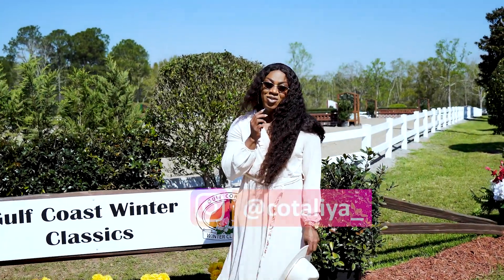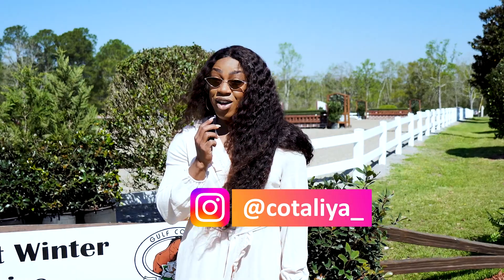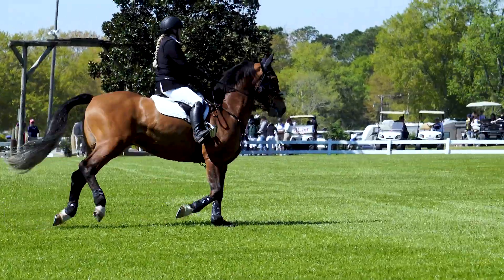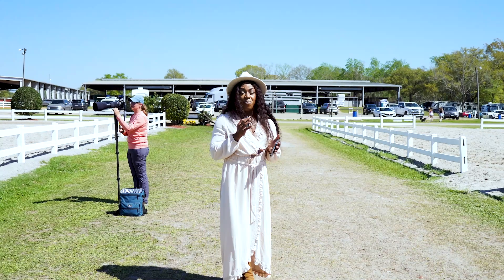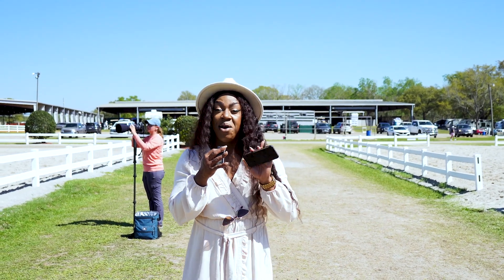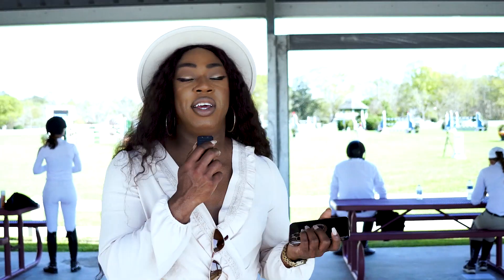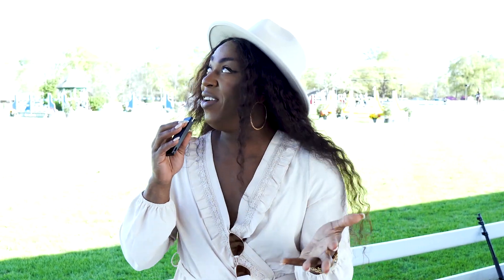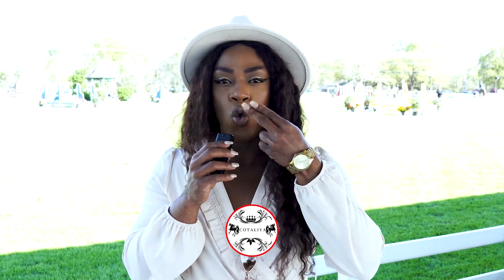GULF COAST WINTER CLASSIC| MY FIRST GRAND PRIX EVENT | JUMPERS AND HUNTERS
Join me as I enjoy a full day at the Gulf Coast Winter Classic ! This is event was so inspiring and eye opening.  It's the events like the Winter Classic that create a new generation of riders the US will so proud of one day!